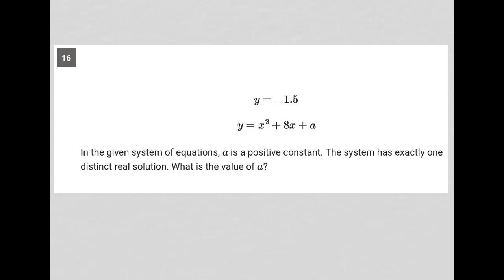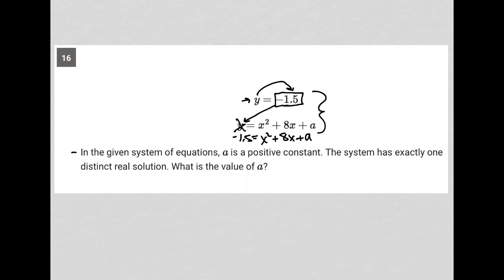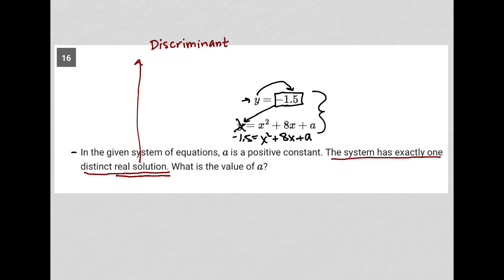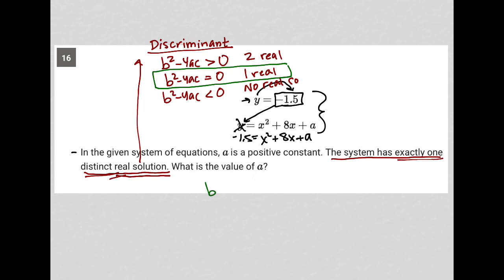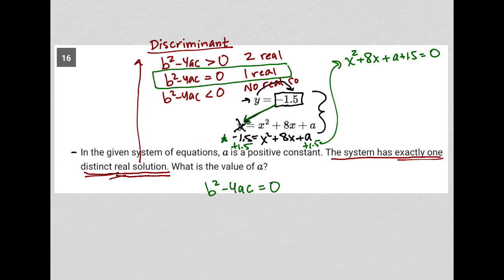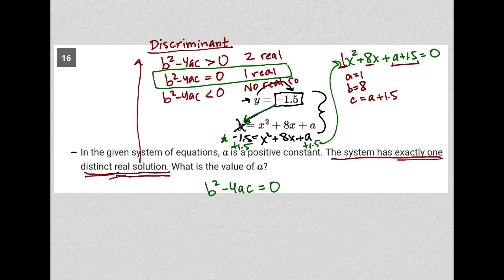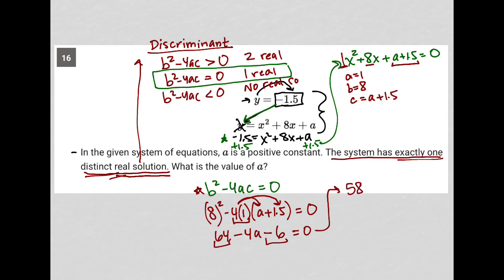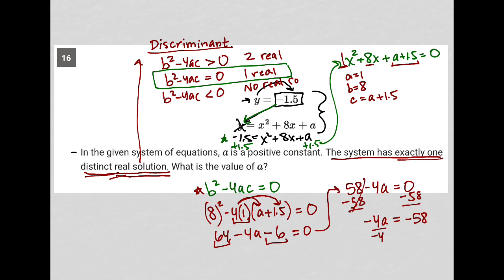y = -1.5; y = x^2 + 8x + a; In the given system of equations, a is a positive constant. The system..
Bluebook Digital SAT Test 4 Module 2 (Hard) Question 16:

y = -1.5
y = x^2 + 8x + a

In the given system of equations, a is a positive constant. The system has exactly one distinct real solution. What is the value of a?